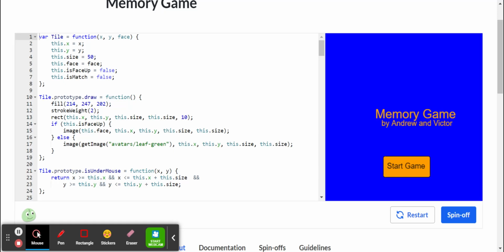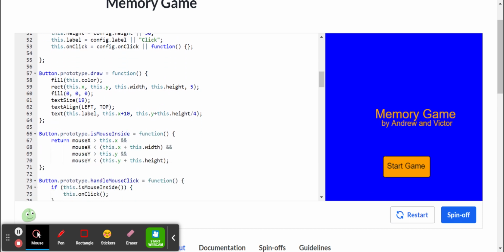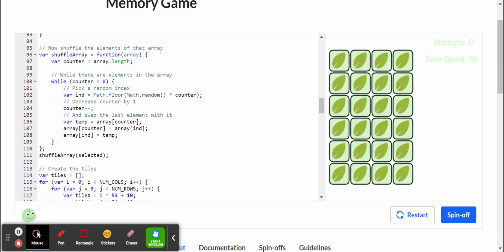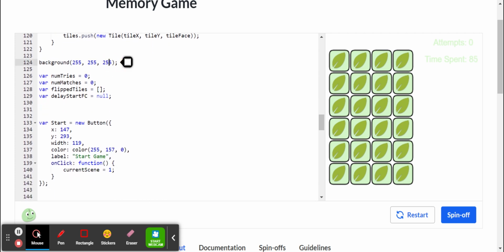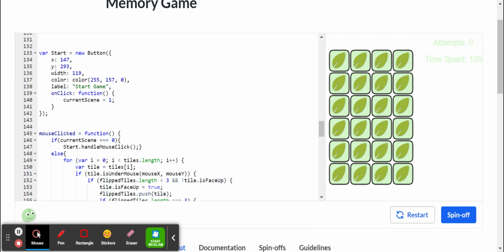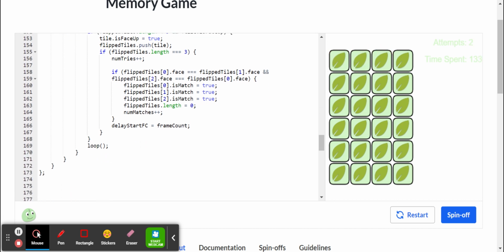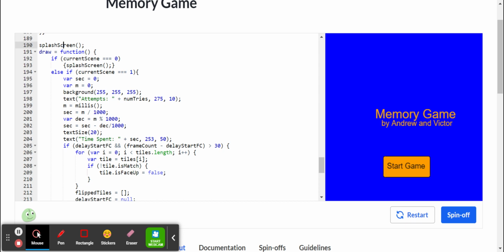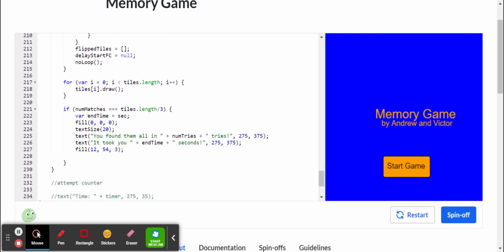paulino memory game demo